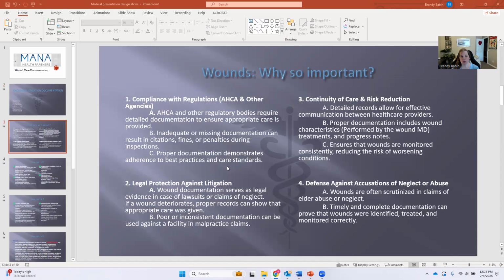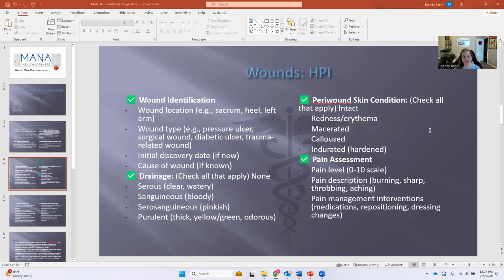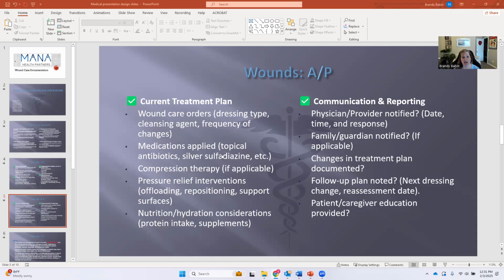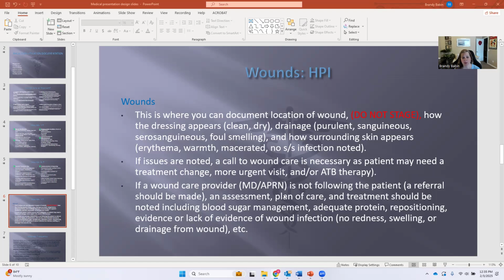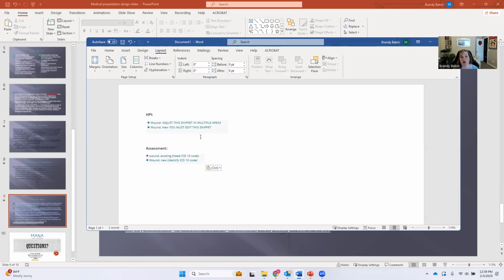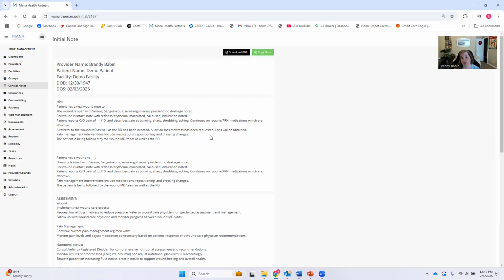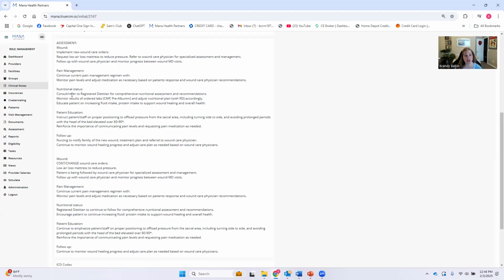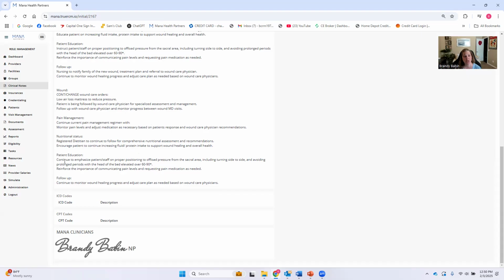Wound Care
Wound Care Documentation